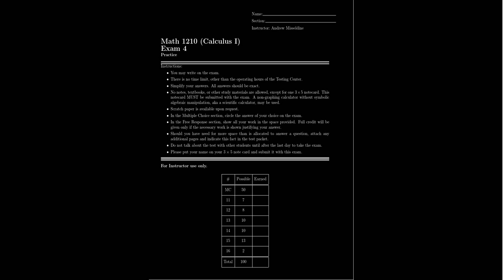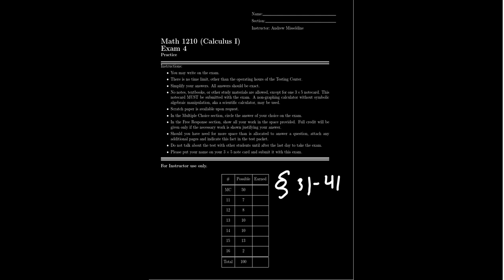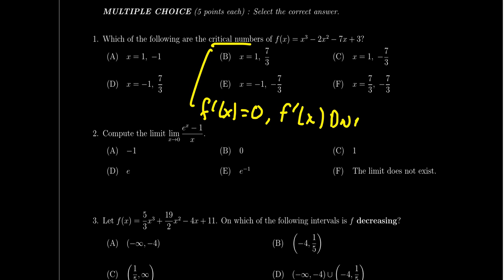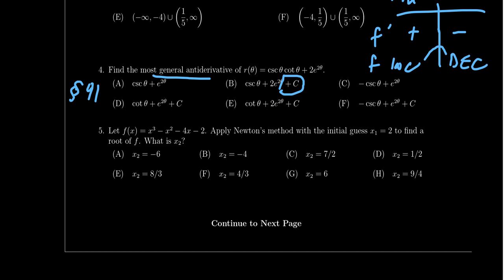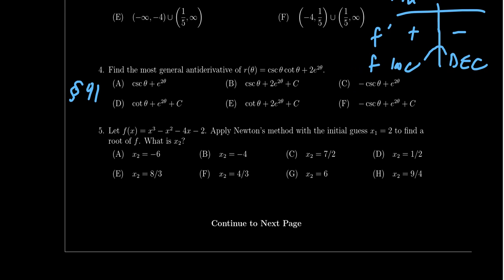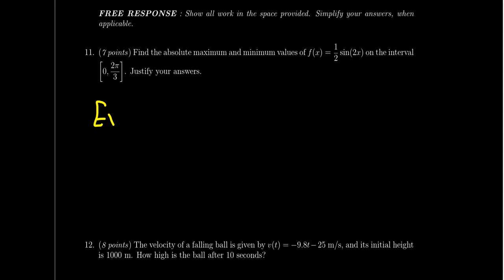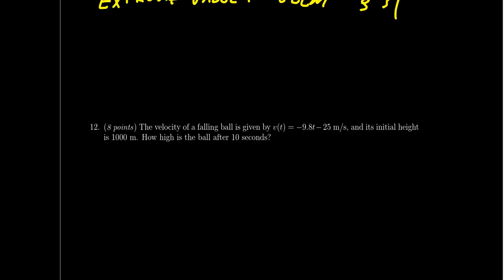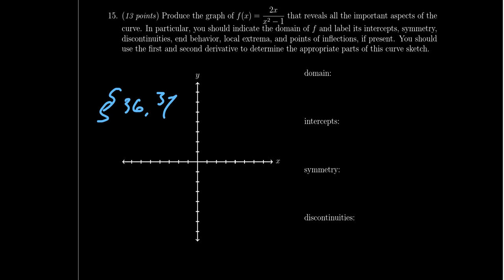Math 1210 - Exam 4 Review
In this video, we review the topics and types of questions students at Southern Utah University will see on Exam 4 of Math 1210 - Calculus I taught by Dr. Andrew Misseldine.